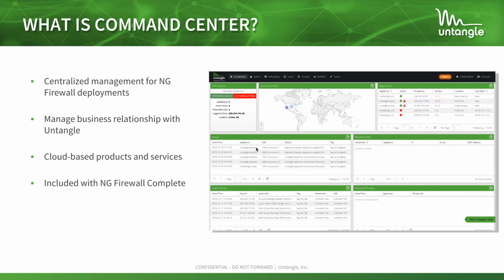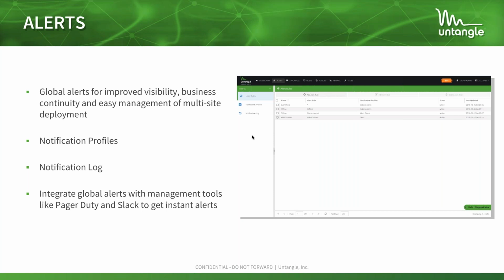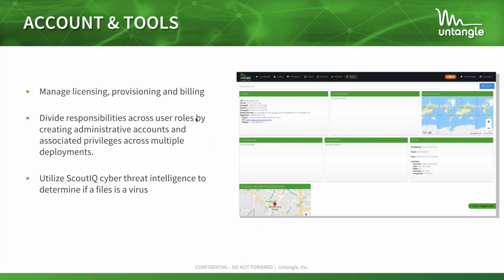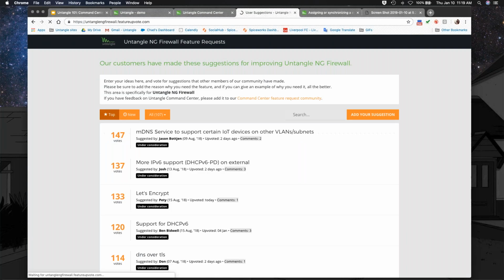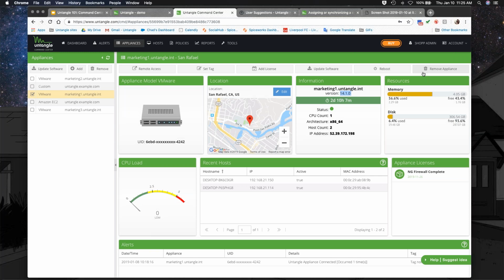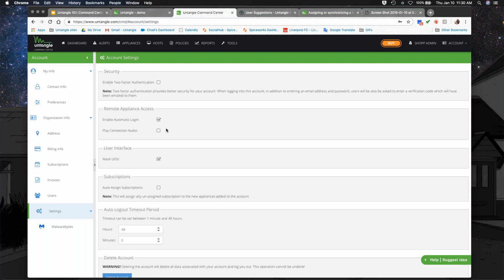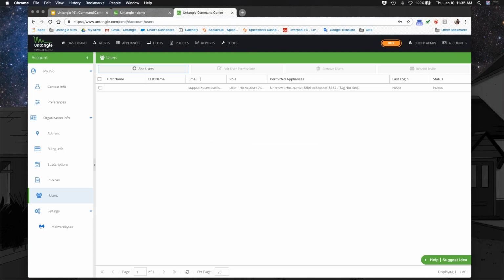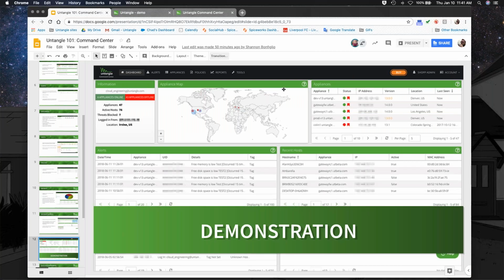Untangle 101: Command Center Remote Management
Untangle’s cloud-based centralized management, Command Center, allows you to quickly and simply control your Untangle NG Firewall deployments from any browser—without the costly purchase and maintenance headache of an on-premise solution. We’ve brought the same ease-of-use you expect from Untangle to our management console, enabling you to control all of your NG Firewall deployments from a single pane of glass. Command Center is now free to all NG Firewall Complete subscriptions.

What will be covered:

- What is Command Center
- Dashboard tab - deployments at a glance, account auditing, alerts & threats
- Appliances Tab - deployment status, manage deployments, alerts & threats by appliances
- Policy Tab - manage and configure alerts and policies across deployments
- Remote access
- Global alerts
- Account management
- Upcoming new features

Audience: Untangle customers and interested IT pros who want to learn about managing their NG Firewall deployments with Command Center.